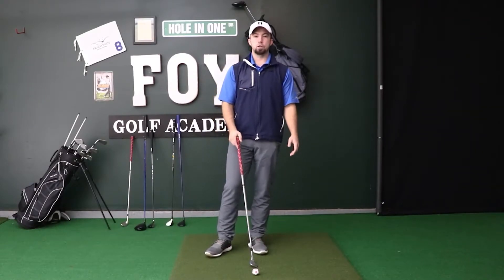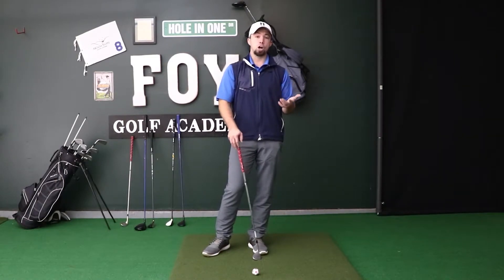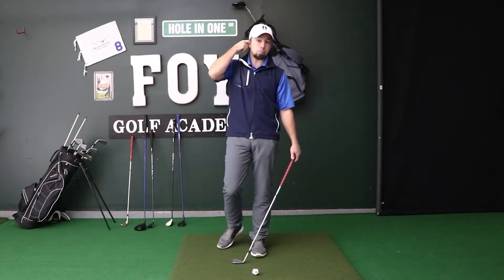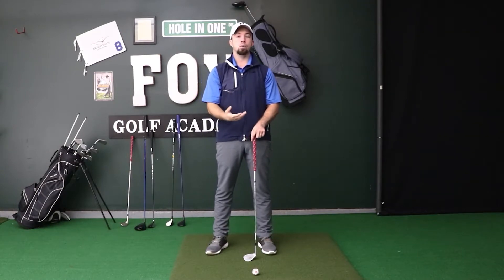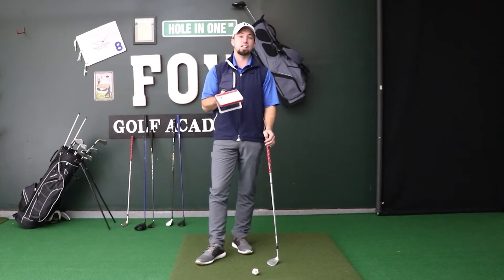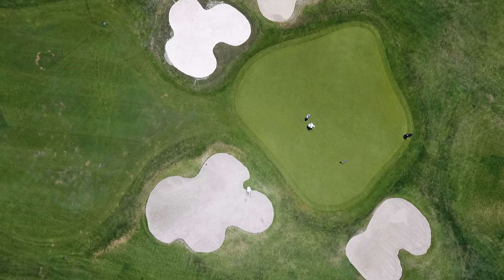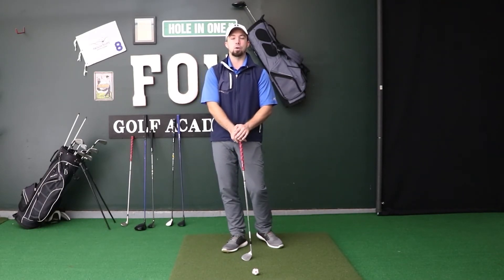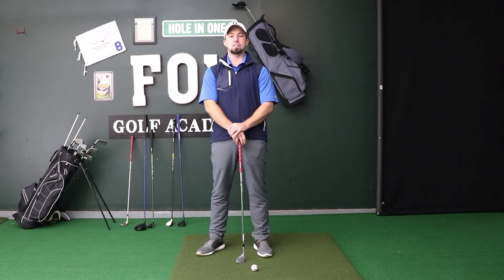Simple Club Distance Drill for the Driving Range - Nick Foy Golf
Your Golf Checklist:
1.
2.
3.
5. Give the video a thumbs up (: Thank you!

Nick Foy is a scratch golfer who shares golf tips on his blog, YouTube channel, and Facebook Group to help others improve at putting, chipping, short game, and the golf swing. He created training systems for golfers to follow on his